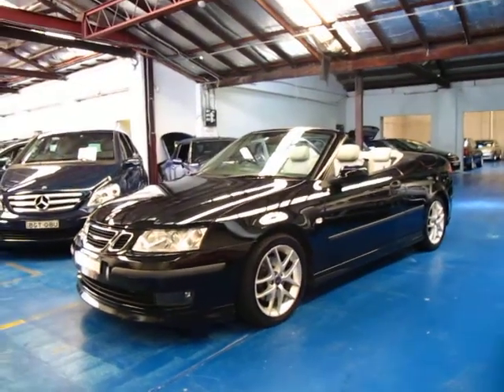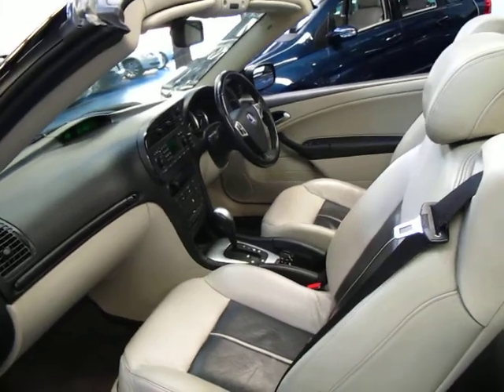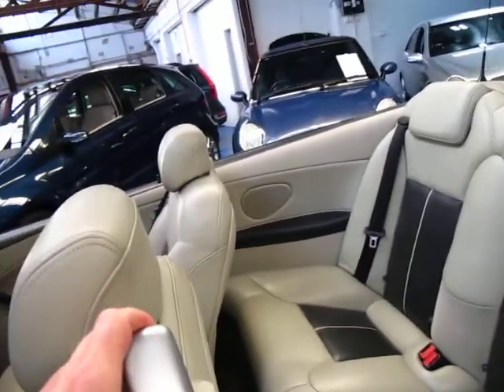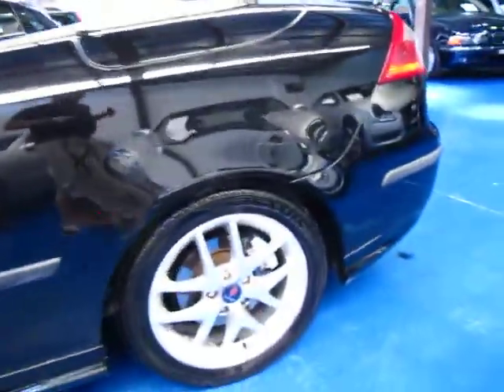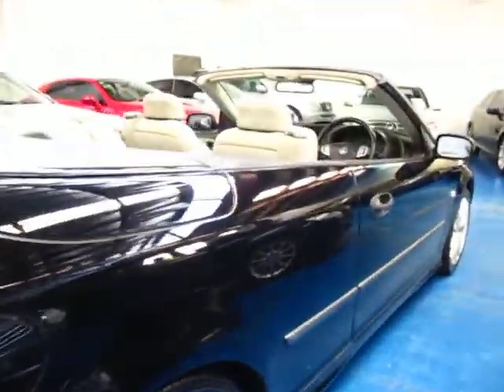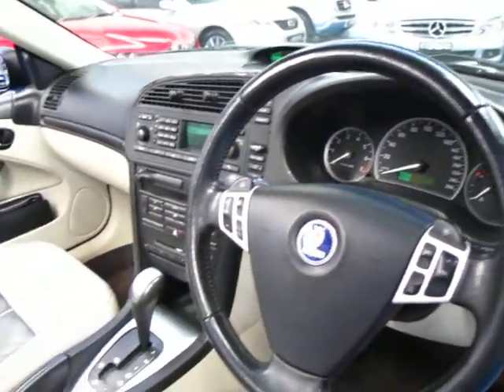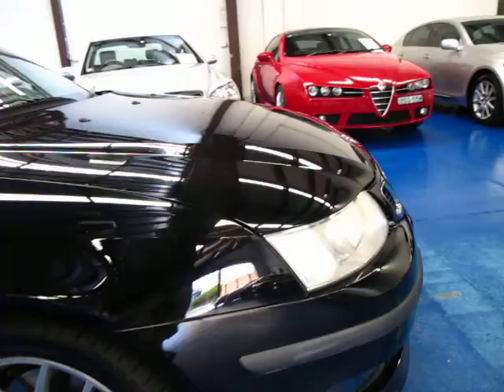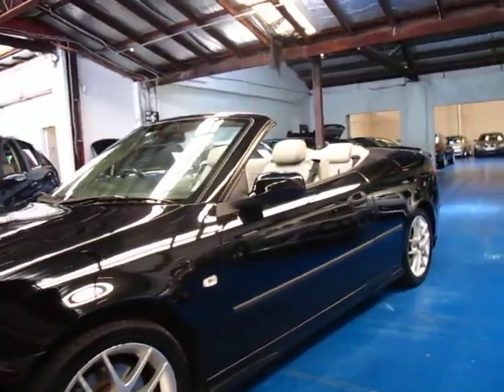Oldtimer Centre - Marrickville NSW